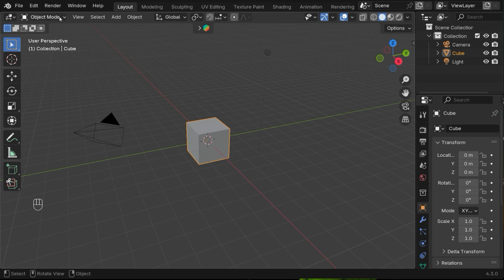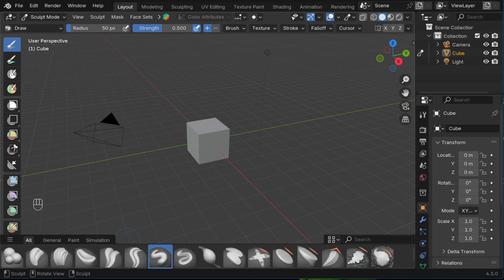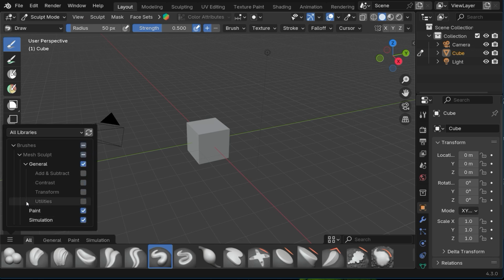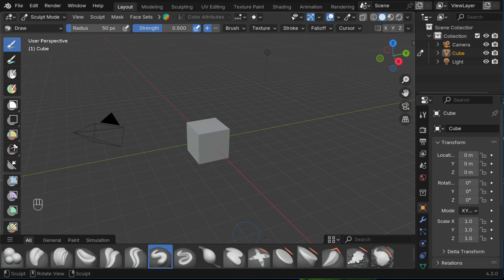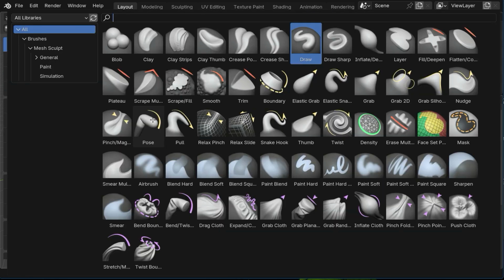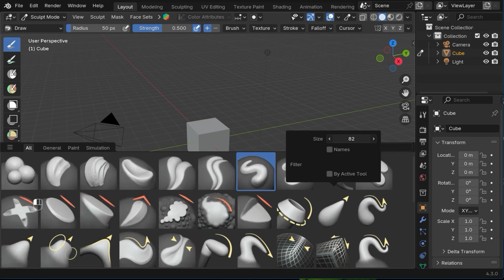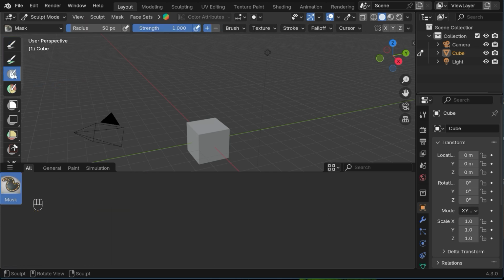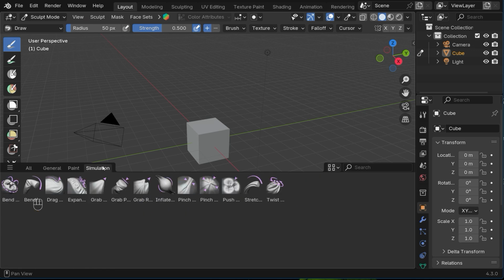Blender4.3 Sculpt Mode Quick Update Tour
Recently, Blender was updated, and Sculpt Mode received a major overhaul. In this video, I’ve put together a quick summary of the update, so take a look!